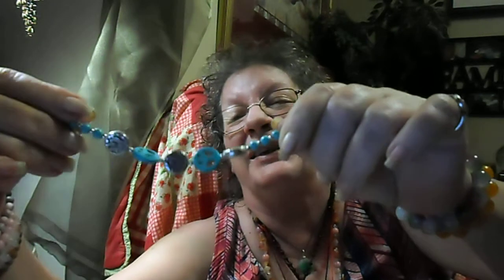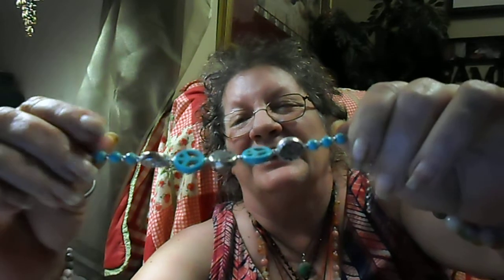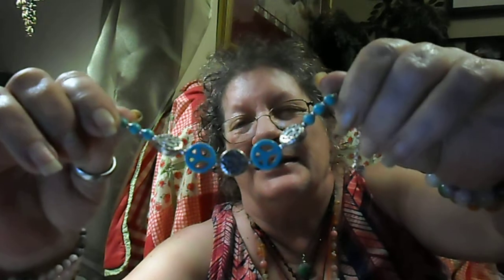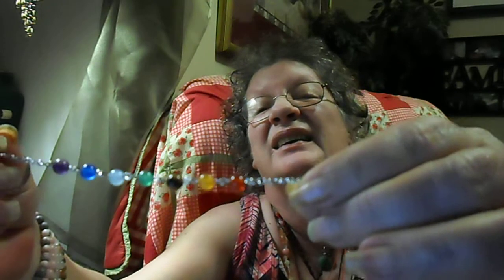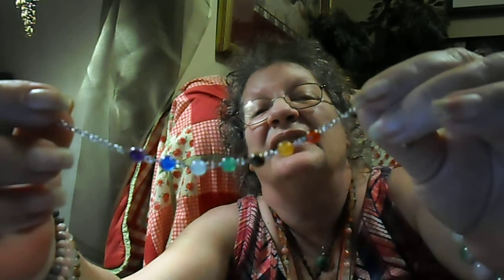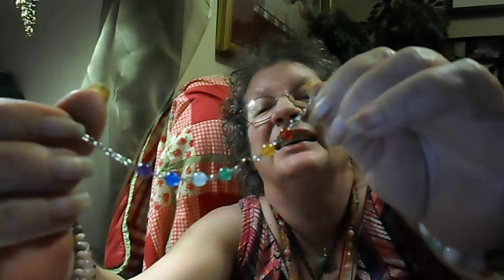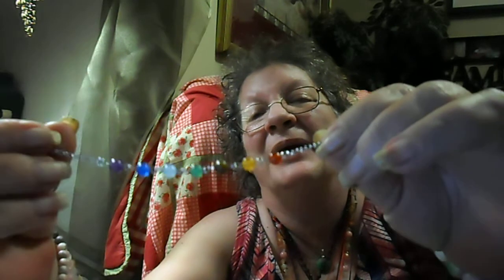Ebay Haul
Jewelry